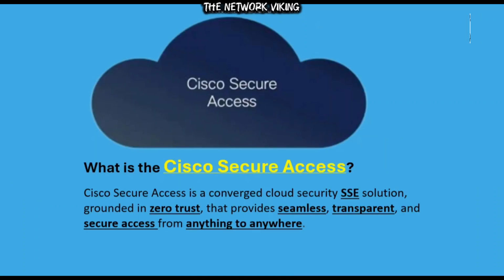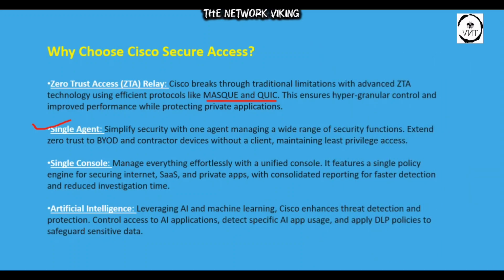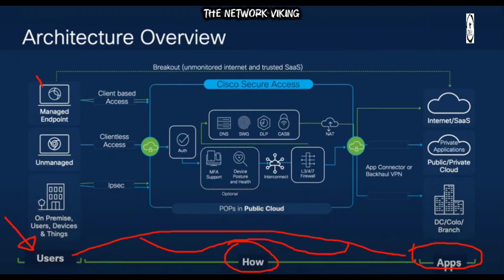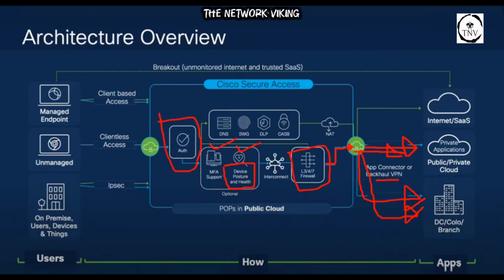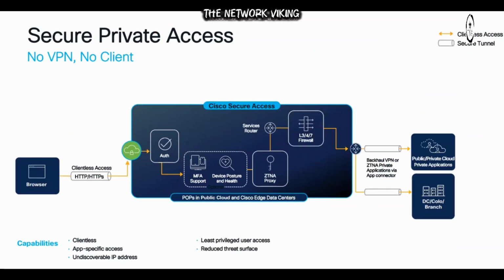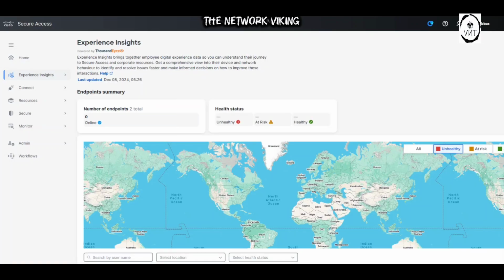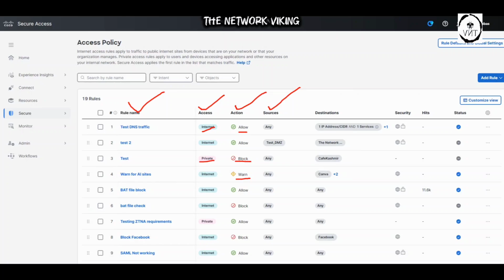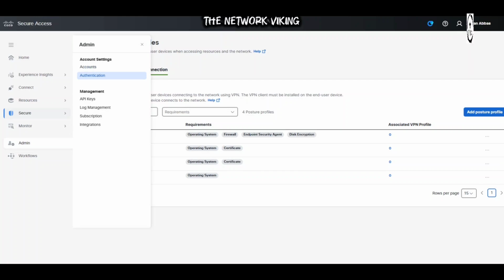What is Cisco Secure Access - Explained in detail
Cisco anyconnect vpn client
Cisco vpn client
Cisco secure client
Ztna
Cisco ztna
Cisco swg
Sse solutions
Casb
Fwaas
Cisco secure access architecture
Cisco secure access overview
Cisco secure access components
Secure access dashboard